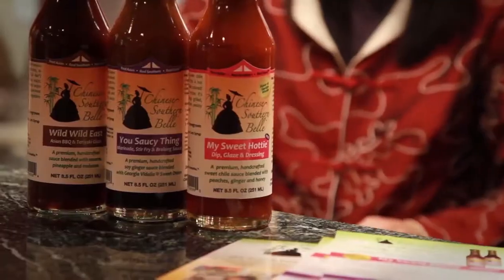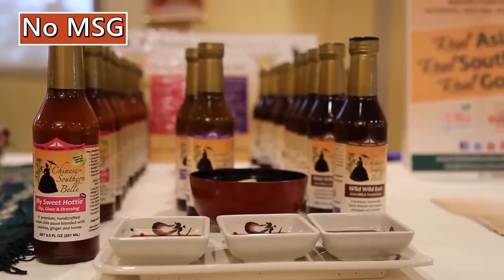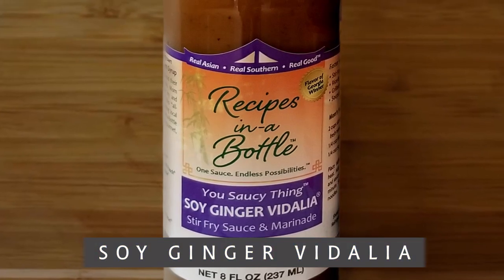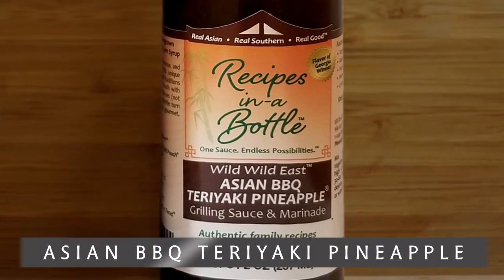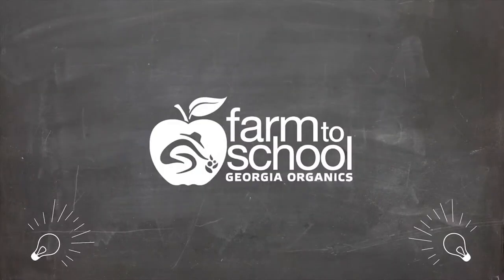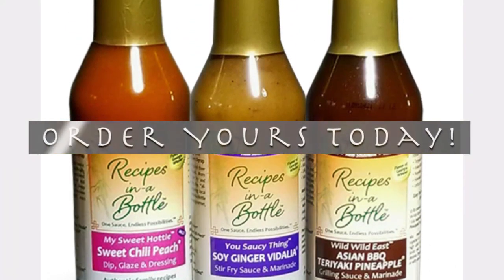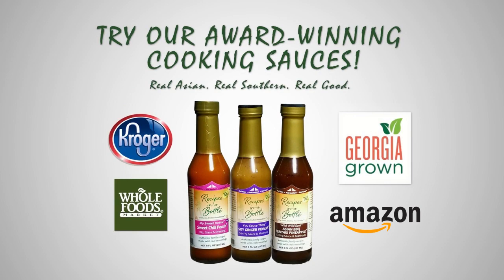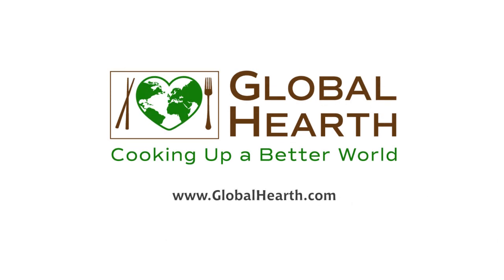Introducing: Award-Winning Recipe-In-A-Bottle Sauces